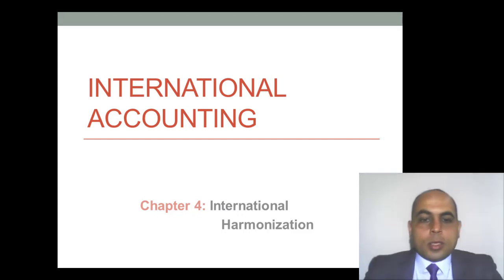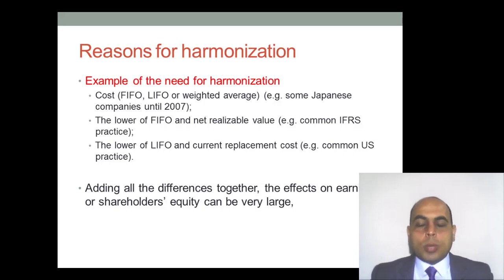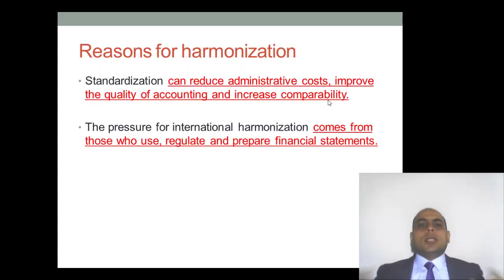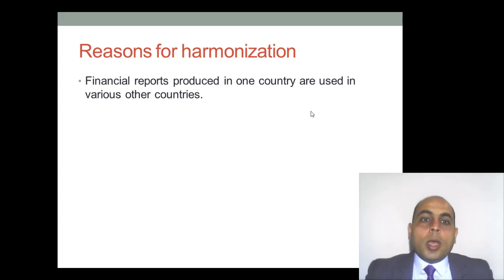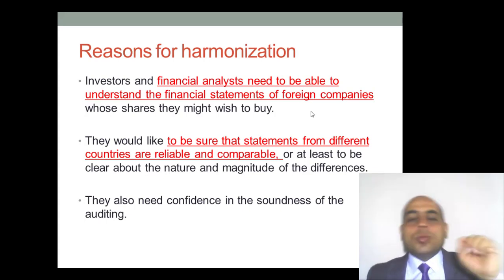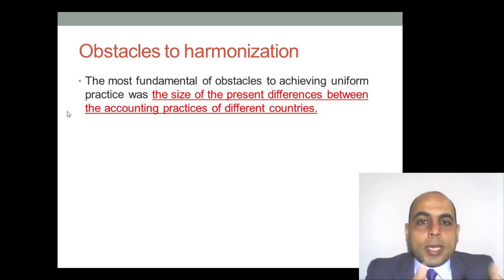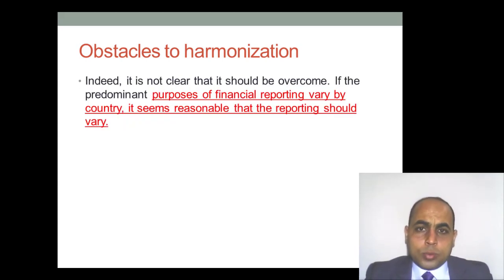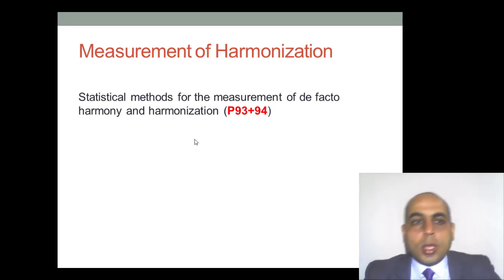International Harmonization-4.2.mp4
Mohammed Alashi